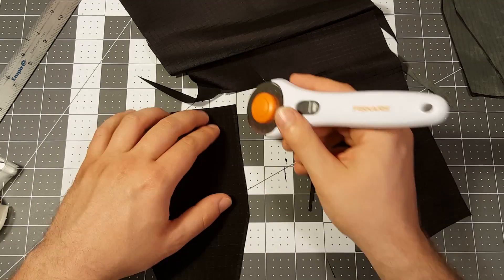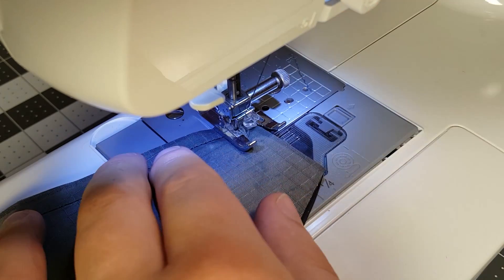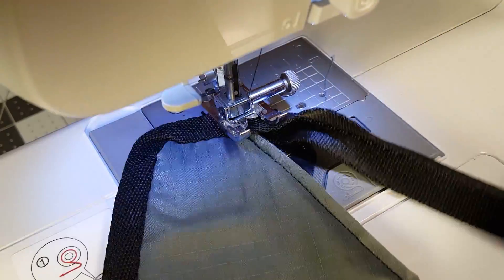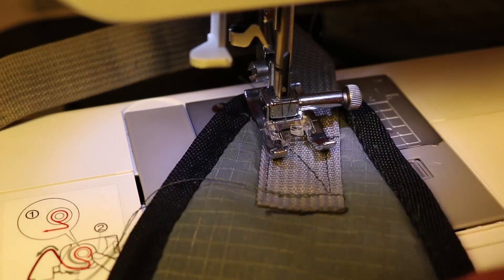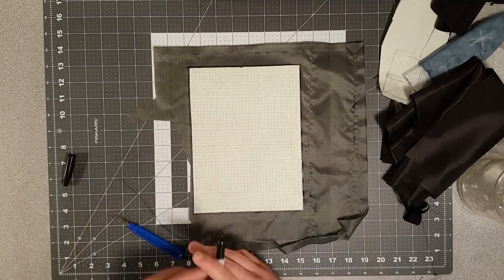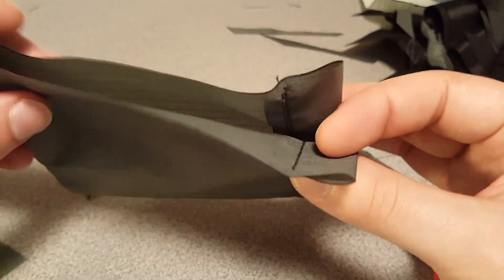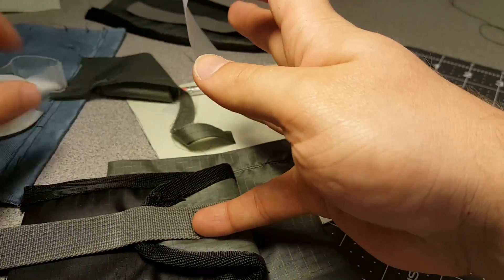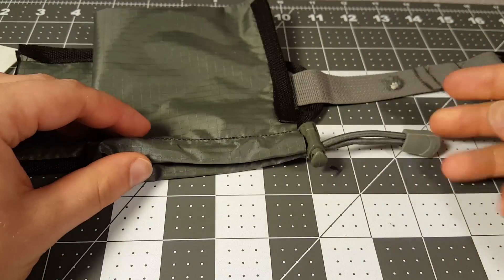DIY Ultralight backpacking Hip belt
This is a Fun DIY backpacking project that I made from left over fabric. This belt will go perfectly with the Minimist ultralgiht backpack

Its an ultralight design made for securing lightweight loads. The simple pocket addition makes a perfect holder for your camera, or anything else you want to grab quickly while on the trail.